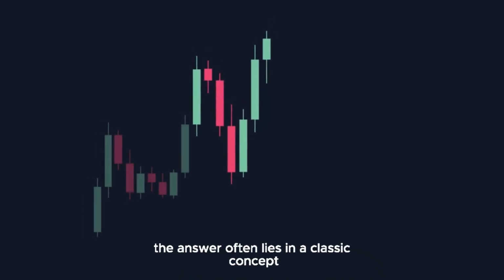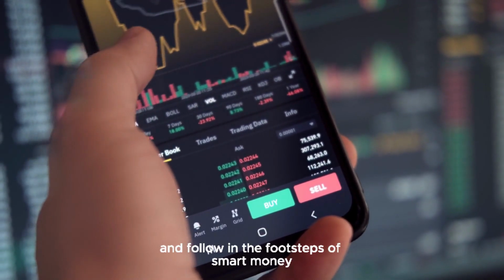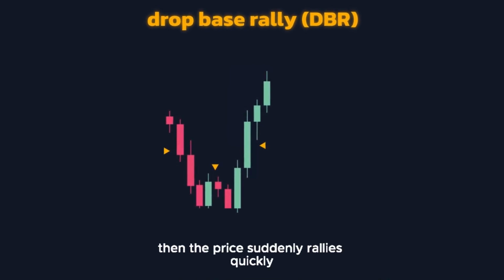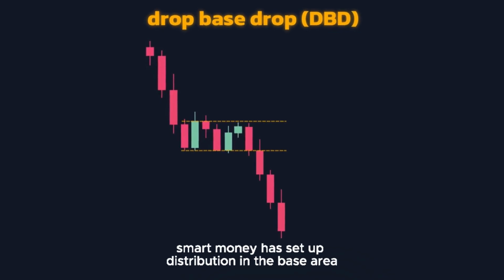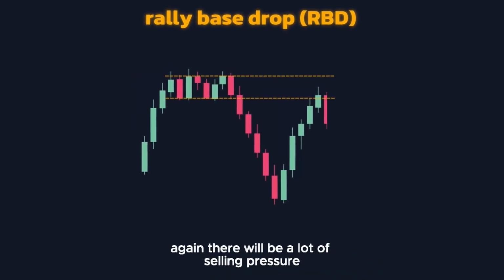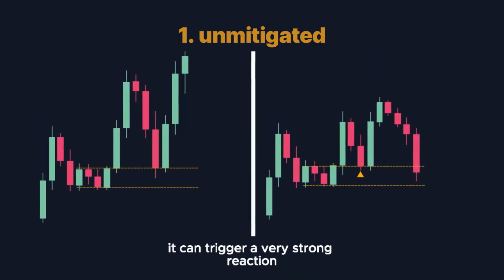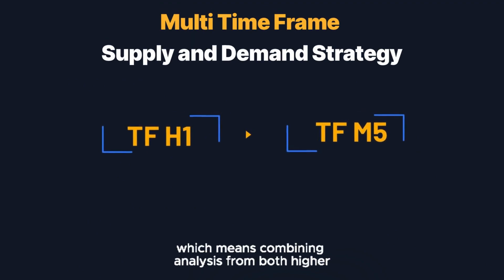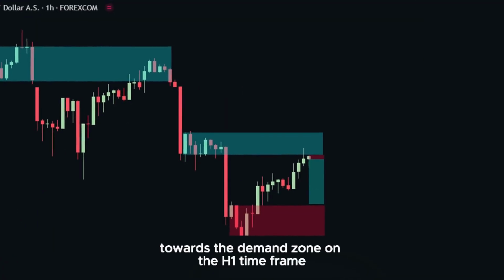3 Signs of High-Quality Supply & Demand Zones (Must Know Before You Enter a Trade!)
Welcome to RTX

In this video, we dive deep into [TOPIC], exploring real concepts used by institutional traders including Smart Money, Supply & Demand, and Liquidity Traps.